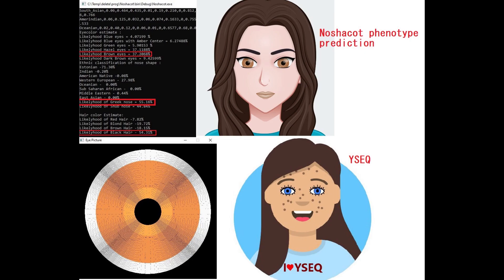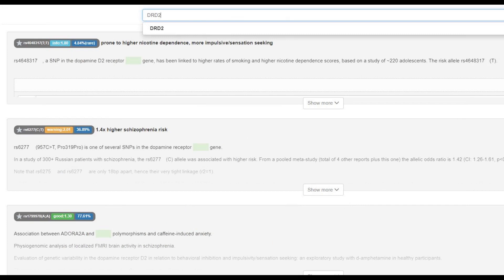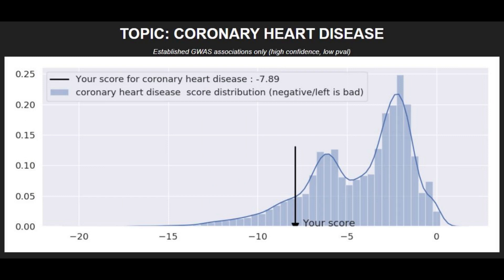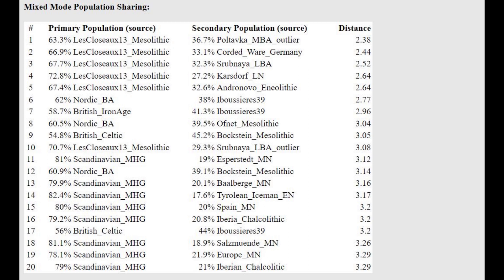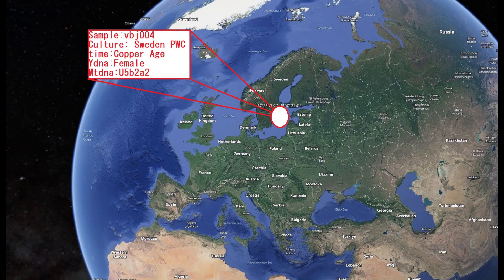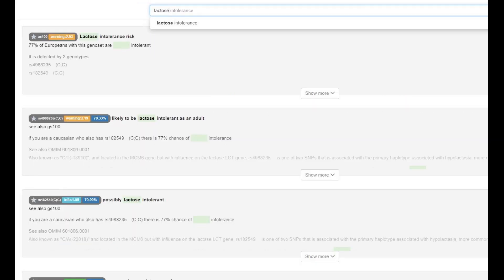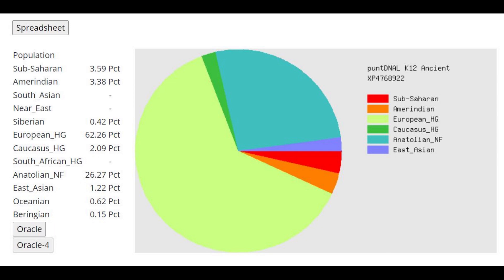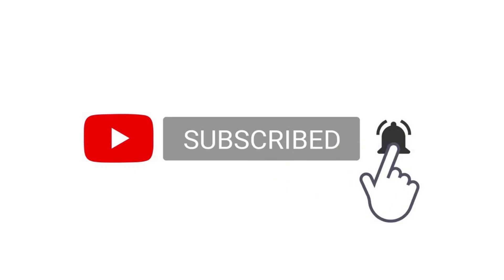DNA + Appearance of Copper Age Swedes (Pit Ware) PART 2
NOSHACOT phenotype predictions:
vbj004:
Eyecolor estimate :
Ethnic classification of nose shape :
Estonian -20.06%
Indian -4.70%

Hair color Estimate:
vbj001:
Estonian -71.30%
Indian -0.20%